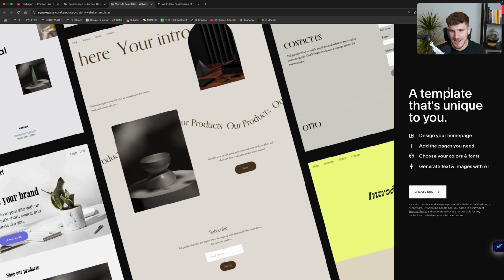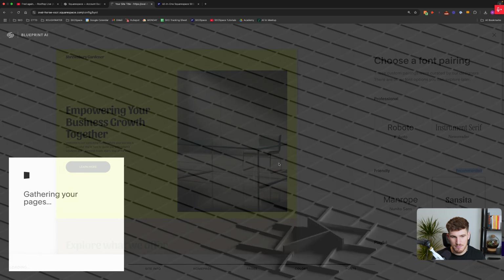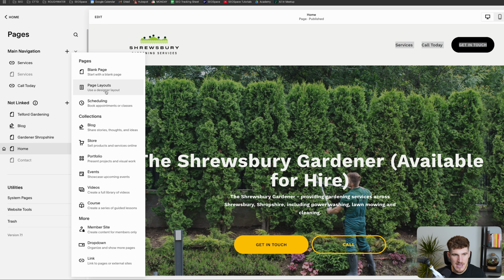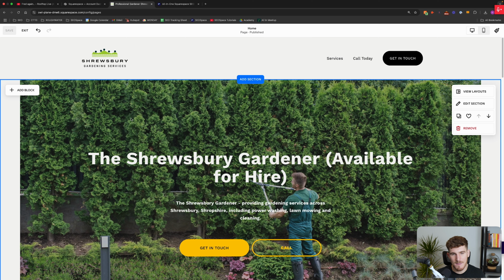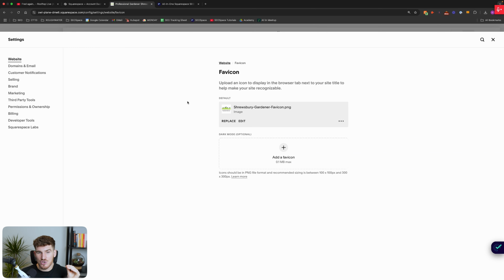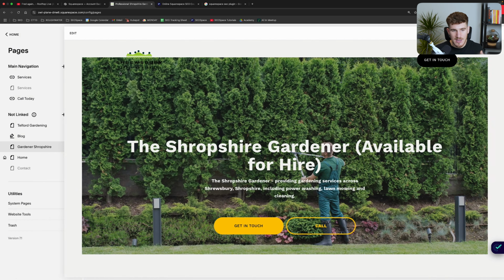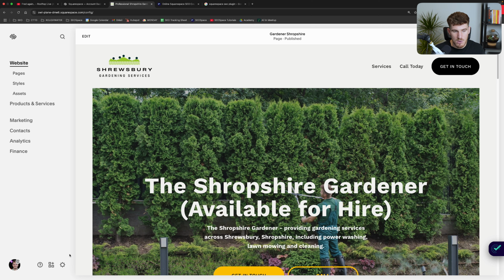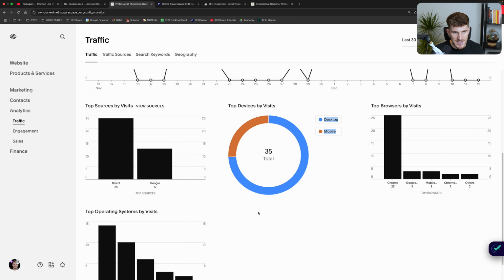Learn Squarespace in 30 Minutes (Beginner Tutorial)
Beginner to Squarespace? Learn the platform in 30 minutes with this complete tutorial.

In this video, I walk you through setting up your Squarespace site and the 7 key areas that you need to know on the Squarespace platform, covering Squarespace settings, Squarespace SEO, Blueprint AI, and the Squarespace editor.

Timestamps:
00:00 Intro
0:50 What we'll cover
1:29 Creating a website
2:07 Blueprint AI
6:00 Example website
6:36 Squarespace Dashboard
7:56 Customizing your sidebar
9:16 Add and edit pages on Squarespace
11:10 Fluid Engine Editor
11:41 Sections and blocks
14:09 Squarespace site styles
16:28 Squarespace settings
17:47 Squarespace favicon
18:59 Squarespace SEO
22:21 Changing URLs and 301 redirects
24:22 SEO titles and descriptions
25:26 Connect to Google Search Console
27:23 Submitting your Squarespace sitemap
29:37 Squarespace Analytics
30:19 Squarespace Support